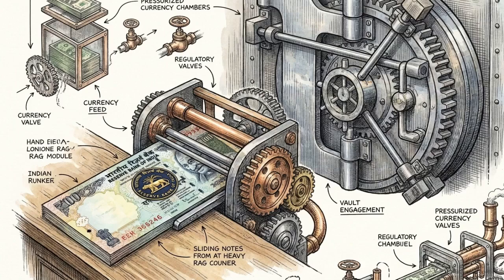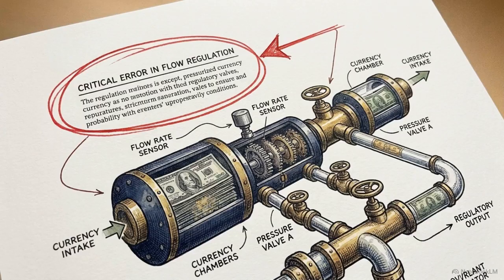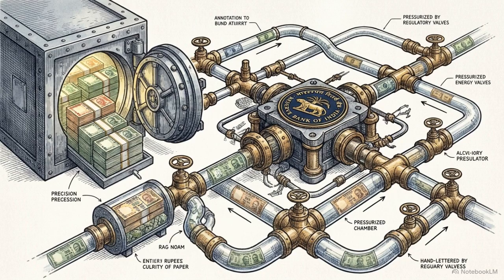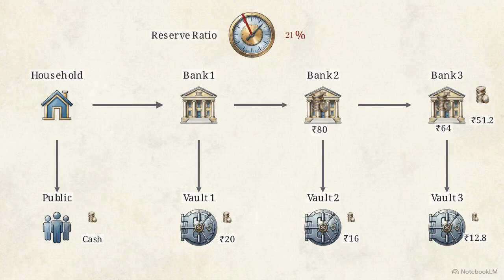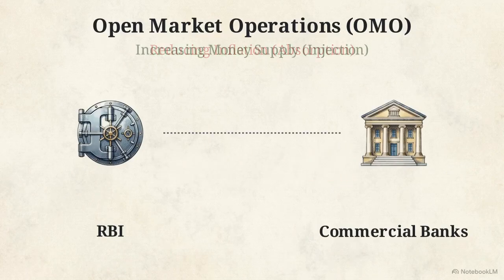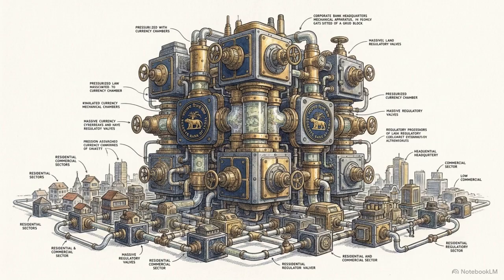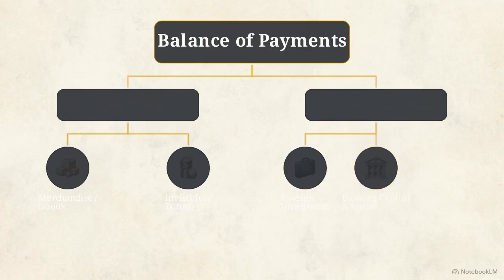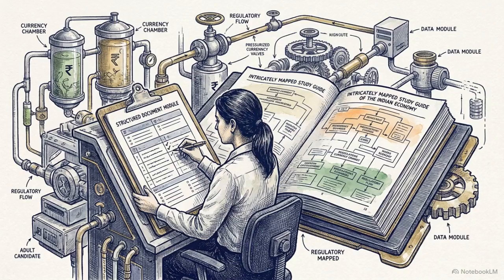4. Chapter - 2| Economy| By Vivek Singh| Part - 3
This video is based on the book written by Vivek Singh sir. This video just stands as a helping hand to his work to enlighten the students struggling to understand the core concepts of Economy